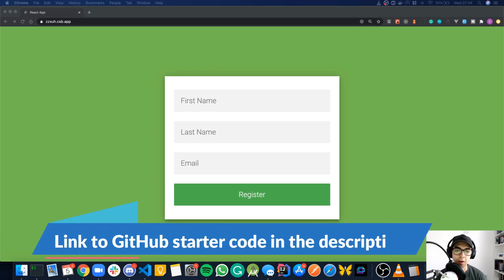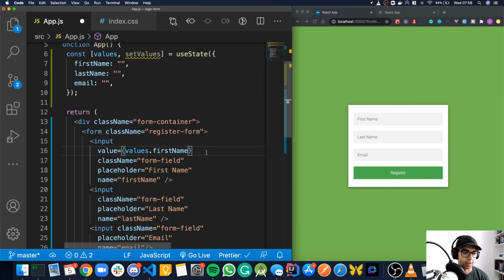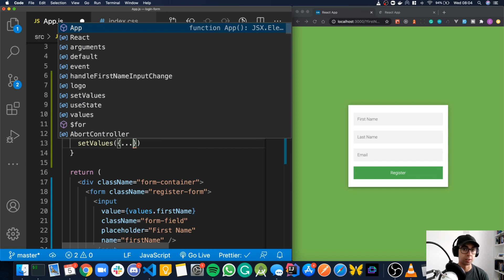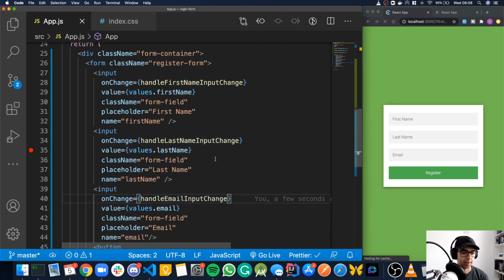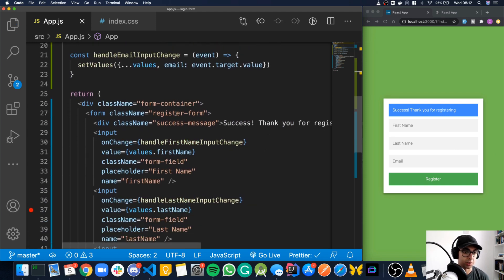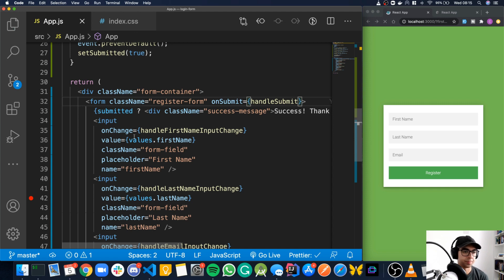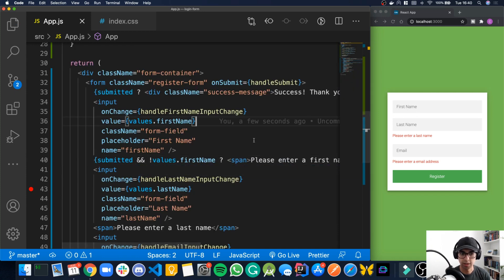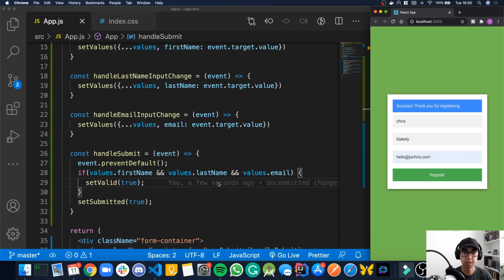How to make a Basic Form using React Hooks | Beginner React Projects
In this beginner react project we'll look at how to build basic forms with validation using React hooks!

What we'll learn:
- Use React state hooks to manage form values
- How to validate a form
- How to handle form submitting a form

🚨 🚨 Get React Project ideas with tips and starter code straight to your inbox

This is a new channel so would love your feedback in the comments.